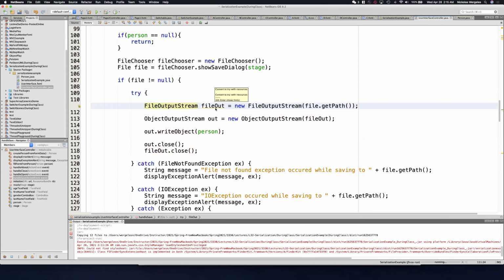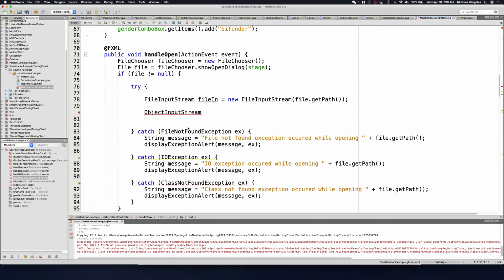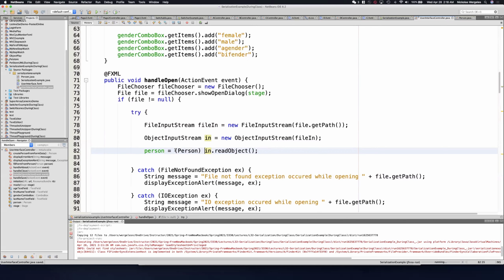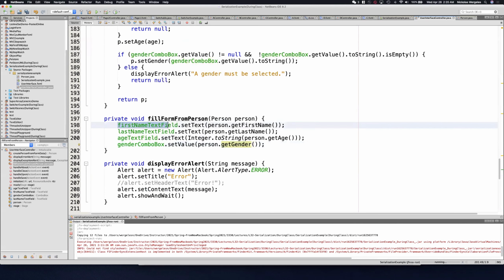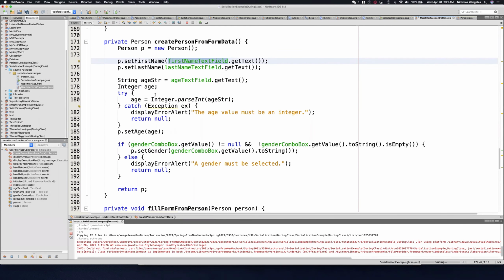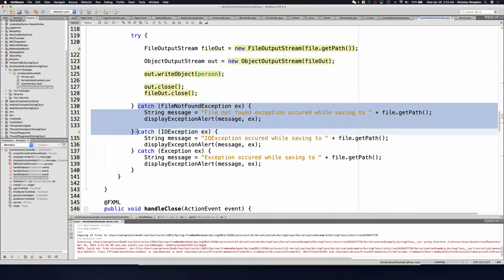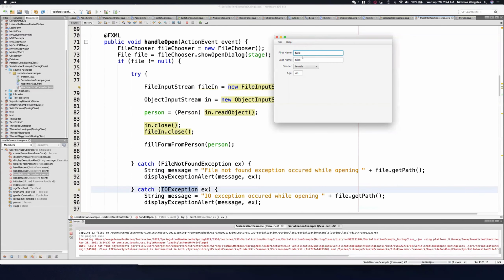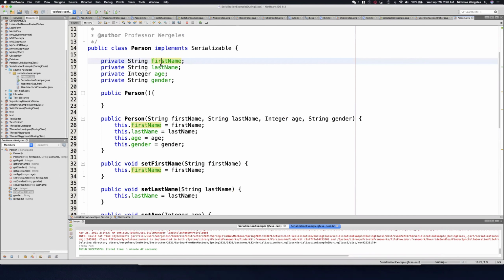Java Serialization - How to Deserialize an Object - Reading an Object from a File and Deserializing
3330 Serialization Lecture Video3